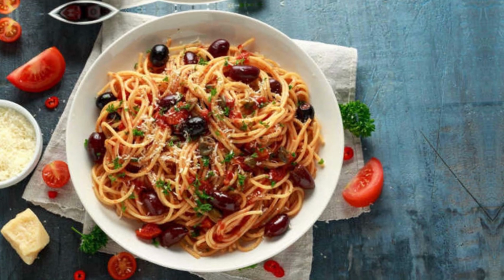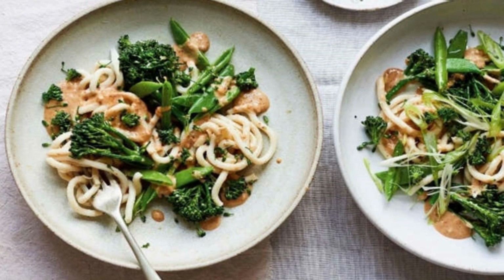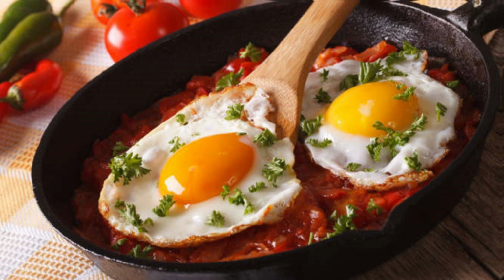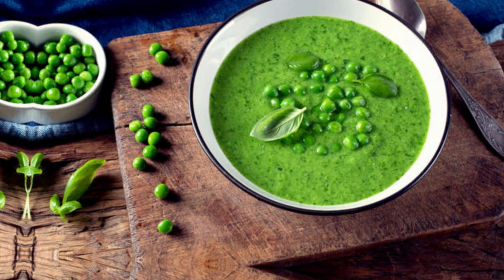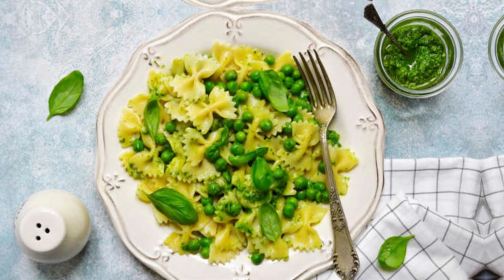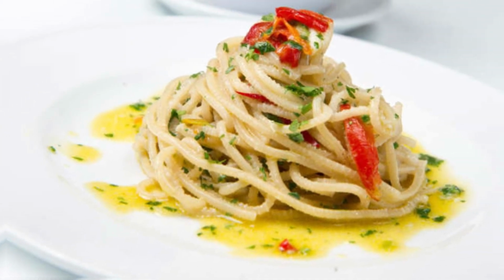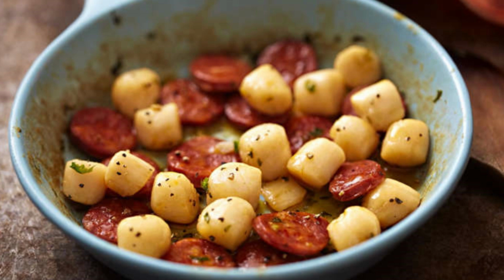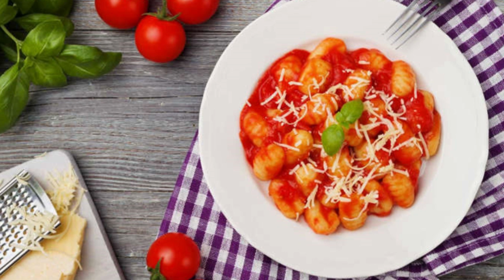15-Minute Meals Anyone Can Cook | Quick & Easy Recipes for Busy Days | Quick And Healthy Meals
In this video, we're sharing 15-minute meals that are perfect for anyone, whether you're a beginner or an experienced cook. These quick and easy recipes are ideal for busy days when you want something delicious but don’t have a lot of time to spare. You’ll learn how to prepare simple, flavorful meals that can be made in just 15 minutes!

From healthy lunches to satisfying dinners, we’ve got a variety of recipes for every taste. Whether you’re cooking for one or feeding the whole family, these meals are sure to save you time in the kitchen without sacrificing flavor.

What’s inside this video:

Quick 15-minute meal ideas for breakfast, lunch, and dinner
Simple ingredients you can find at home
Tips for meal prepping and saving time
Easy step-by-step instructions for each recipe
Time-saving kitchen hacks for busy cooks
Perfect for anyone with a packed schedule who still wants to enjoy tasty homemade meals.

Join us as we bring the world to your screen with engaging videos, expert insights, and stories that matter.